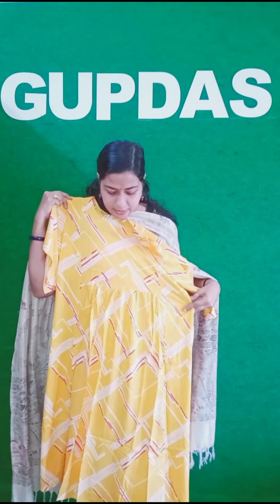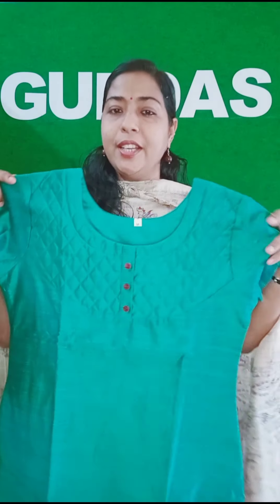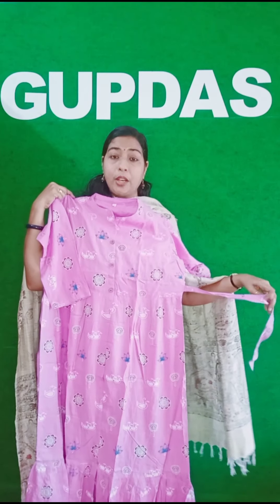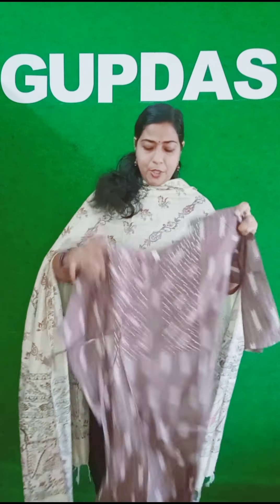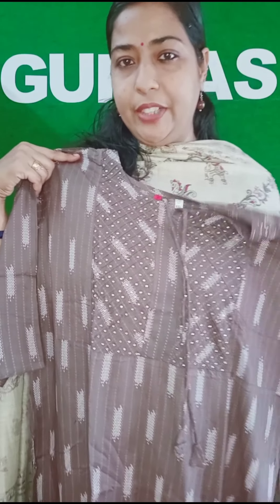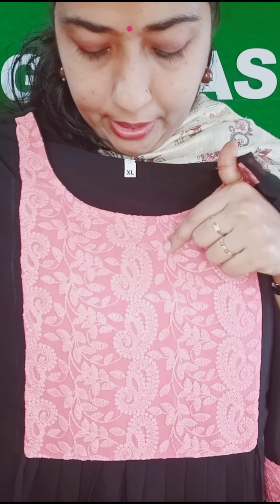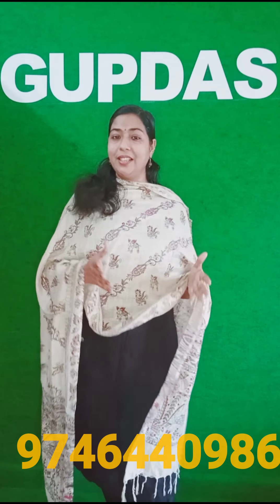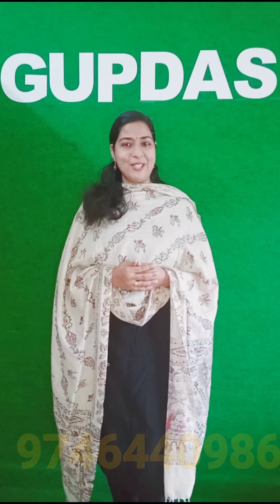GUPDAS frock model kurti